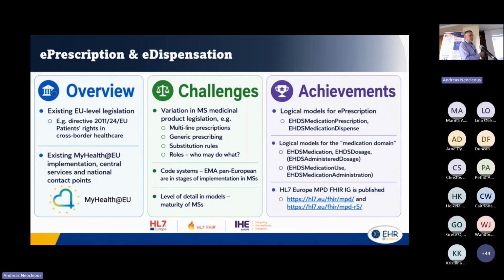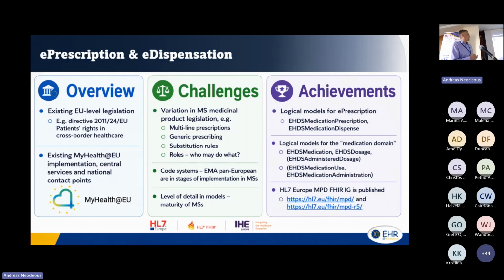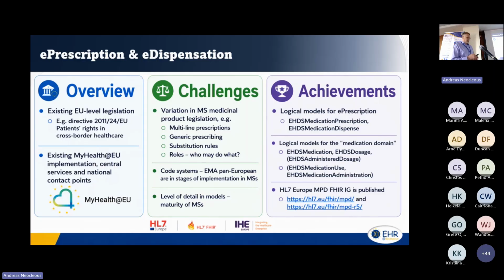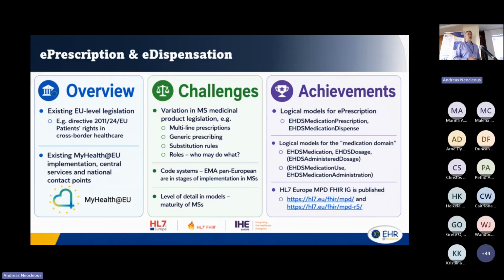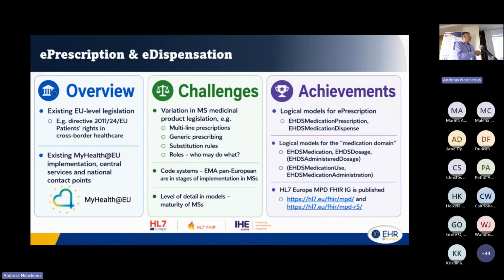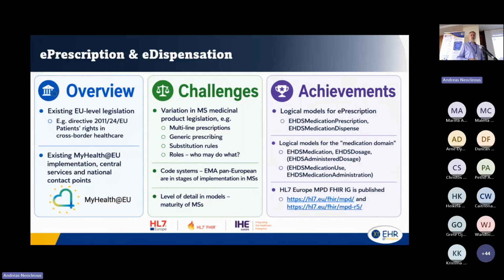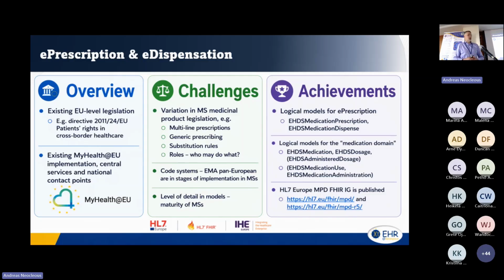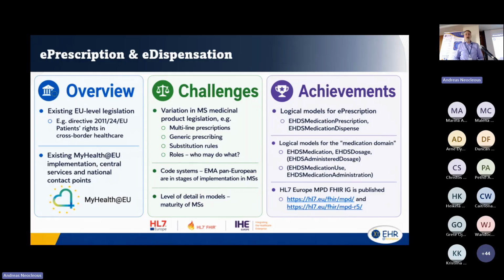ePrescription and eDispensation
The presentation on ePrescription and eDispensation described the work carried out to define specifications for the exchange of prescriptions and dispensing information within the Xt-EHR project, building on existing cross-border services already implemented through MyHealth@EU. The speaker emphasized that, unlike other domains, this area was more clearly scoped but still complex due to the need to align with existing European legislation and national differences in practices, such as rules on multi-line prescriptions, substitution, and the roles of healthcare professionals. A key challenge was to develop solutions that accommodate both cross-border and national contexts, while ensuring compatibility with current systems that are already operational. The work also addressed variability in medicinal product code systems and engaged with the European Medicines Agency to ensure alignment with emerging European standards. Key achievements included the development of logical models for ePrescription and eDispensation, as well as broader medication-related models used across other clinical domains, supported by close collaboration with other work packages and with HL7 Europe on FHIR implementation guides. Overall, the presentation highlighted the effort to balance standardisation with flexibility in a highly regulated and diverse environment.